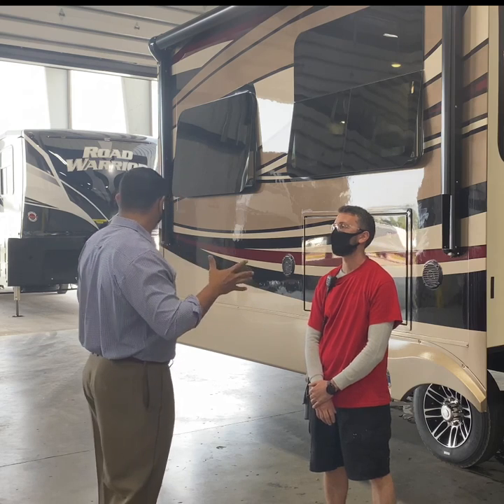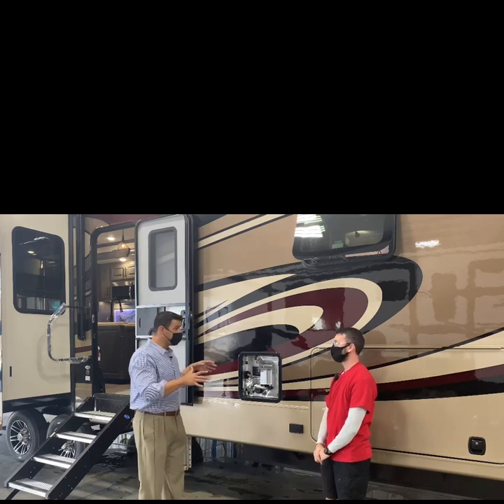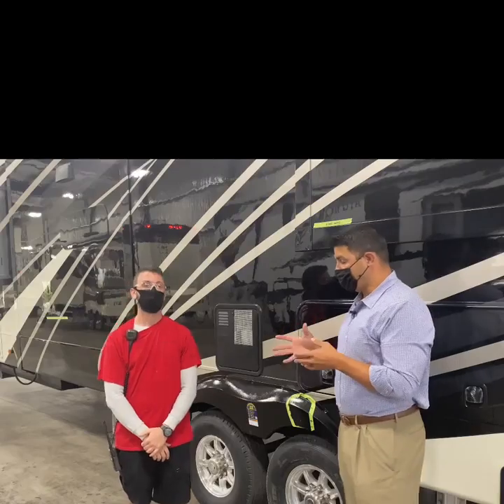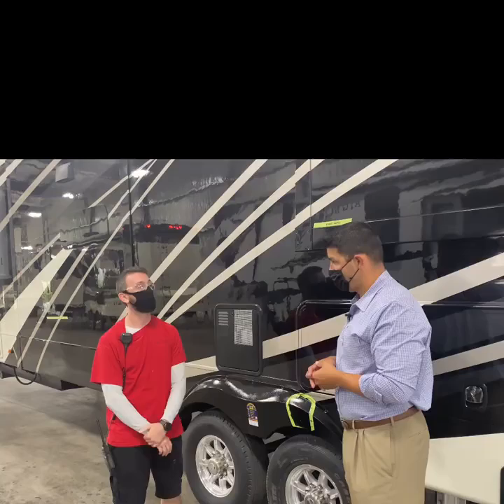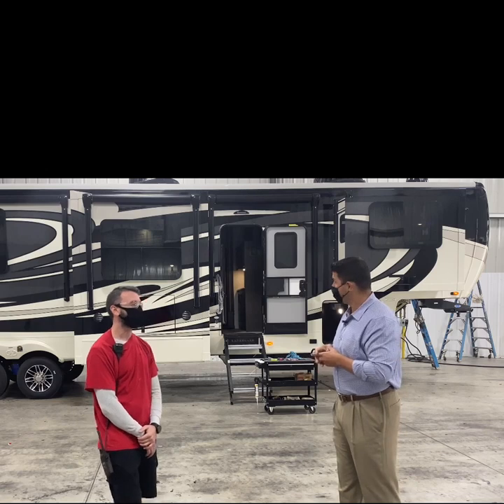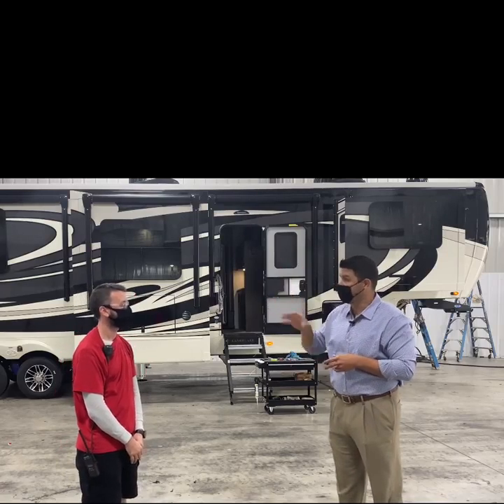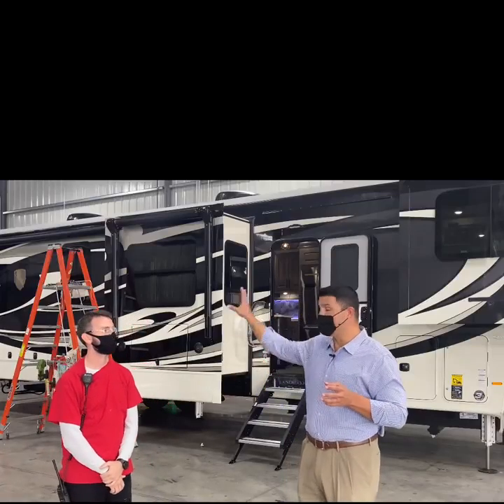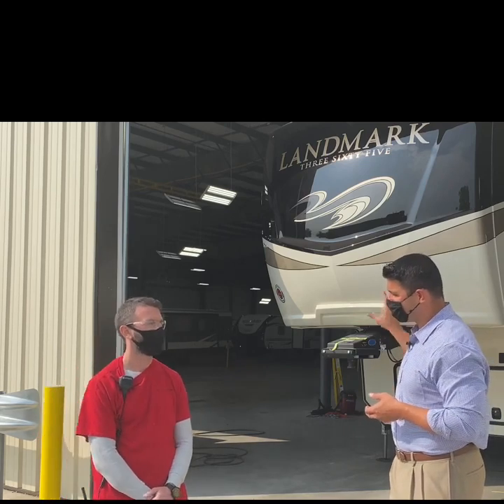Maintenance & Service - Audit Process at Heartland RV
Did you know - 100% of Heartland RV fifth wheels, travel trailers and toy haulers undergo the following Quality Assurance Tests:

1. Production Line - Multiple quality checks
2. Finishing - Full systems and quality checks
3. Rain Bay Testing - Checking for leaks to ensure weather-proofing
4. Pre-Delivery Inspection (PDI) - Final comprehensive RV inspection